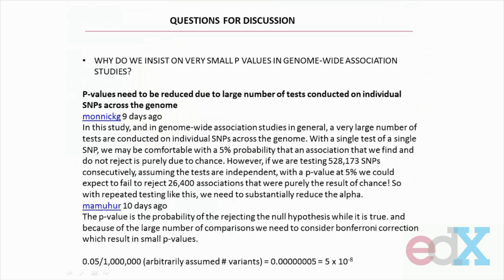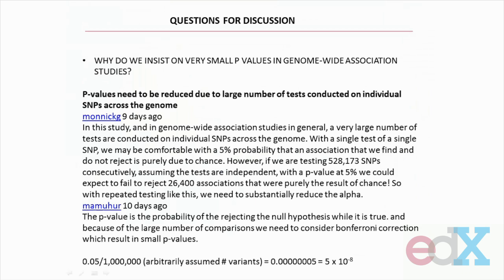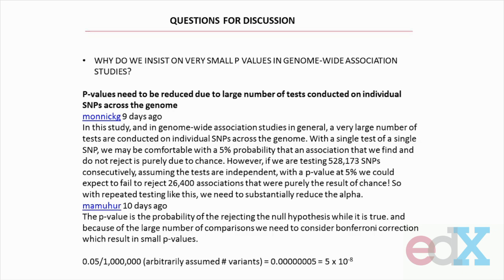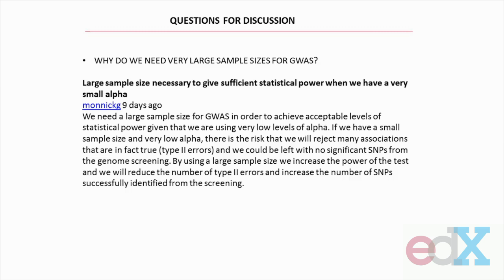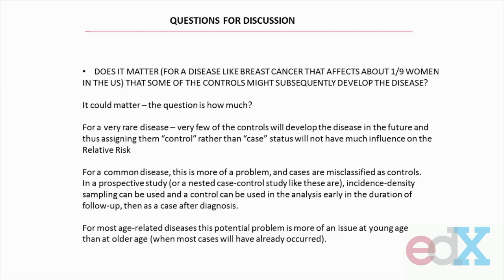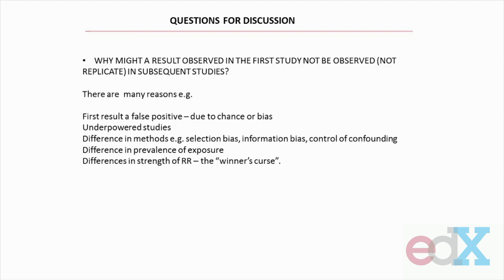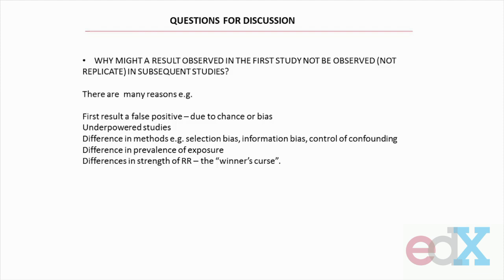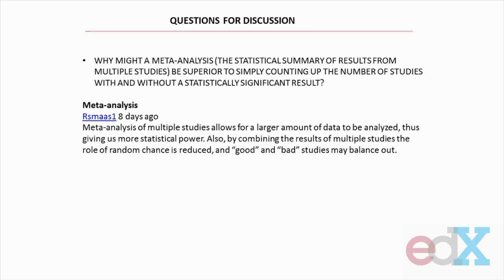Week 8 : RESPONSE FROM DAVID HUNTER